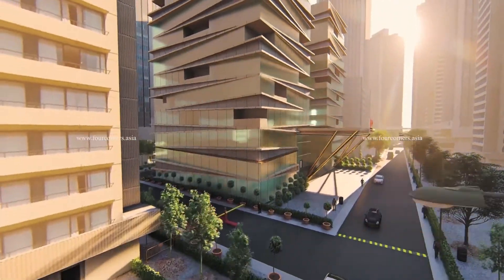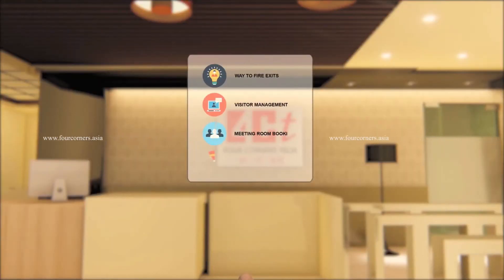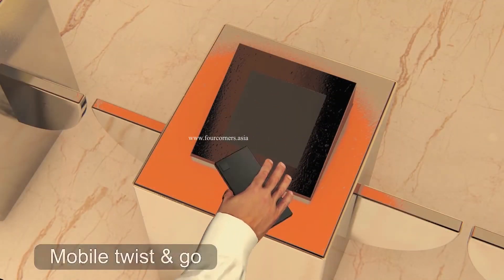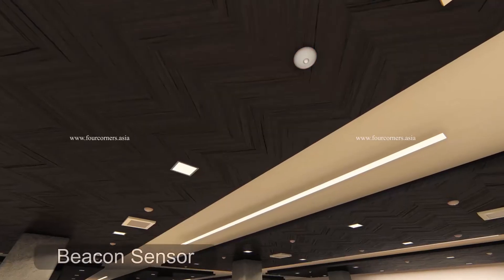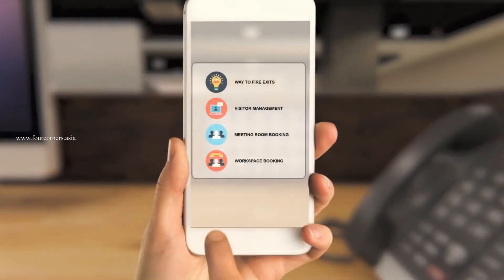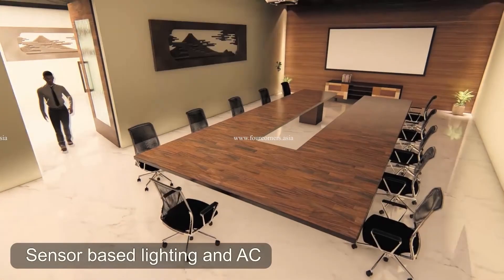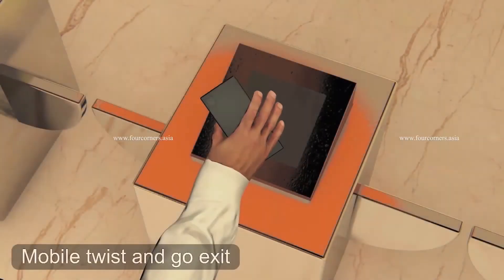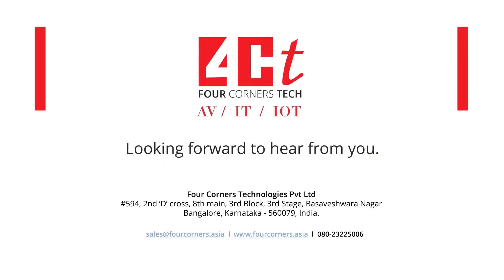Four Corners technologies (4CT) Smart Building Solution Video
Four Corners technologies  (4CT) Smart Solutions for Smart Spaces